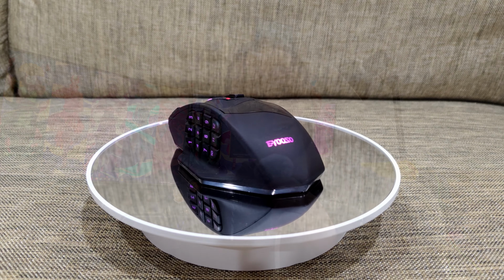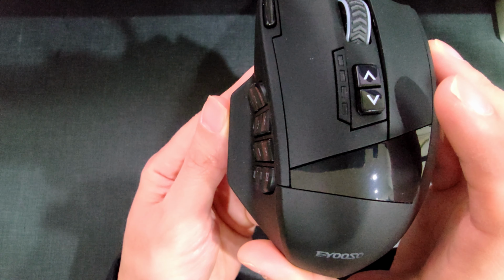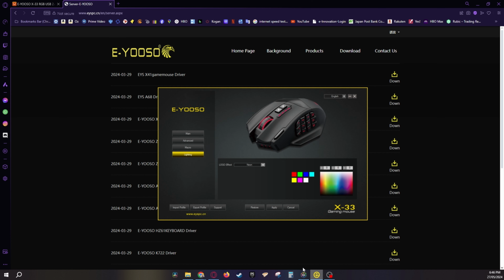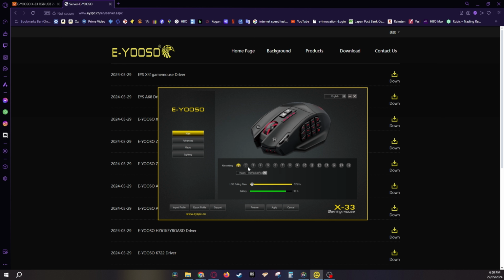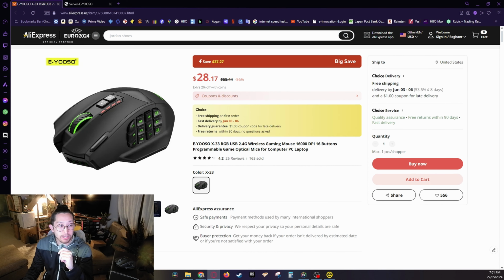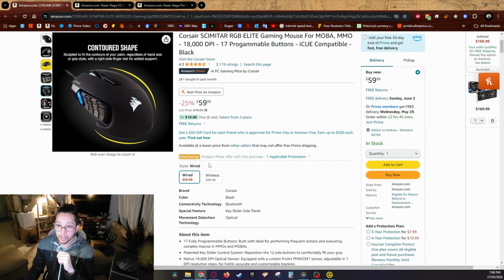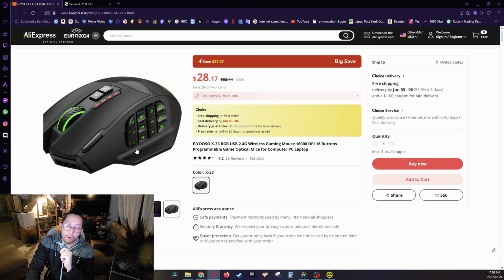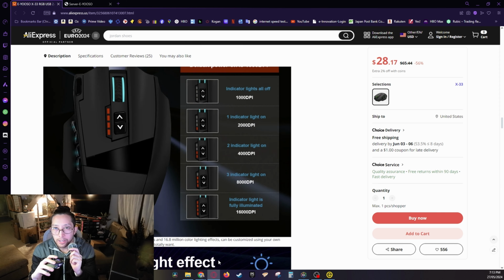E YOOSO X 33 REVIEW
This MMO mouse is an absolute steal! Incredible value for what you get! Battery life is meh but you can use it wired too. The macros work better than the Corsair scimitar!

E-YOOSO X-33 RGB Wireless Gaming Mouse

E-YOOSO X-39 RGB Wired Gaming Mouse (same mouse but only wired)

Software download options:
My google drive link to the software for the X-33:

00:00 Intro
00:34 Build quality
05:39 Sound test
06:06 Software
08:00 Creating a macro tutorial
10:55 Alternative software download
12:25 Battery life
14:36 Pros/cons not necessarily in that order
18:13 Price comparison
19:41 More pros/cons I forgot
22:00 Outro